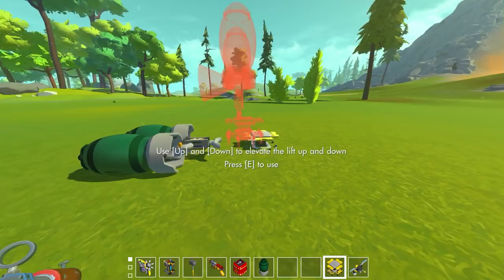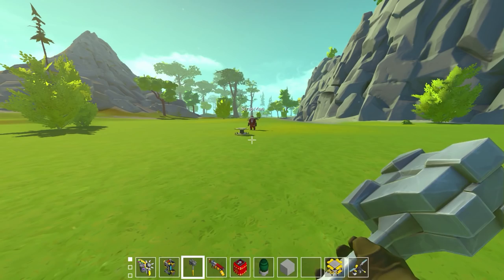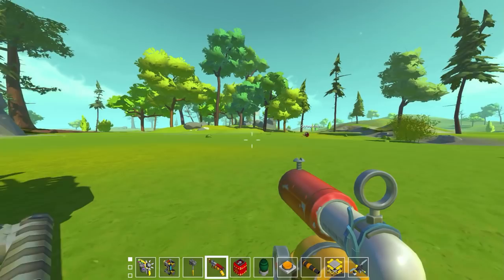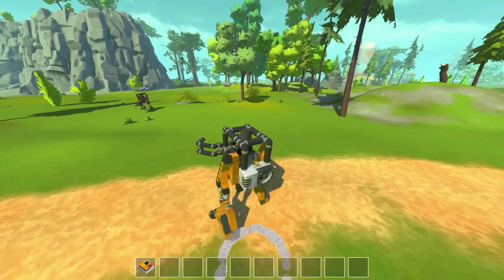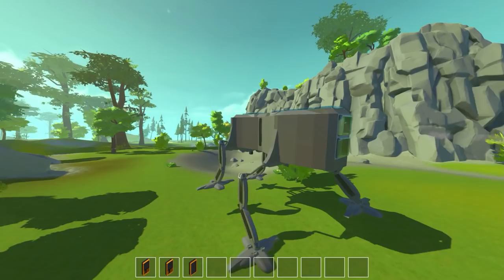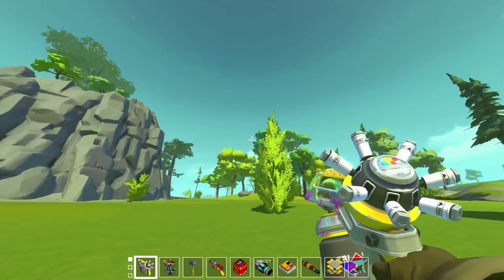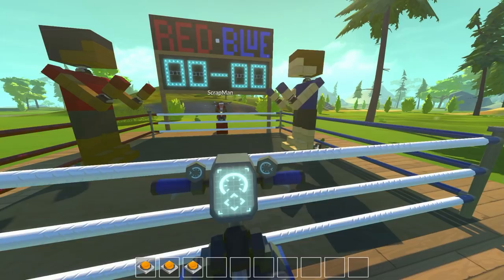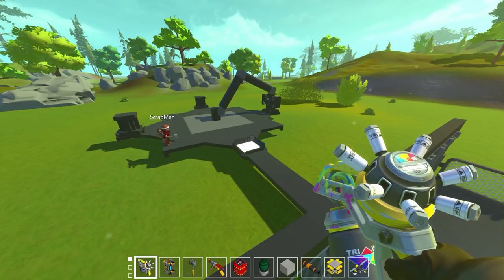We Searched for "Robots" and Became Fearful of the Future... (Scrap Mechanic Gameplay)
Hey everyone back with more Scrap Mechanic! Today Scrapman and I are back on the workshop looking for all the robots that will potentially rule the world one day...

"Brightly Fancy", "Hep Cats", "Son of a Rocket", "Funin and Sunin", "Rainbows", "StyleFunk"